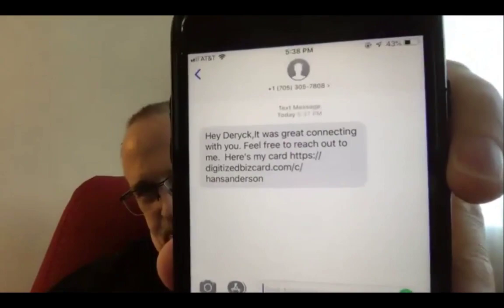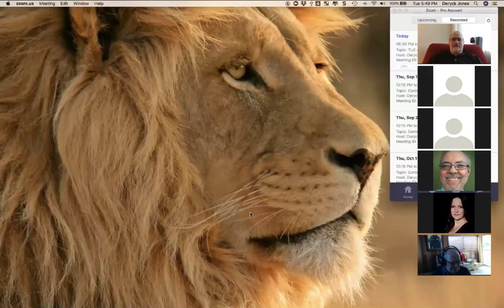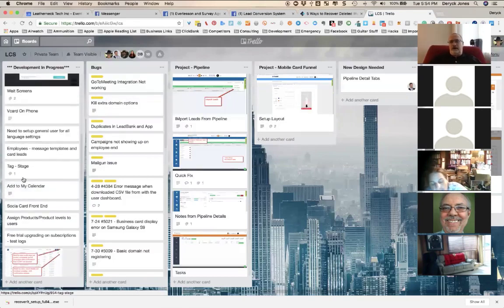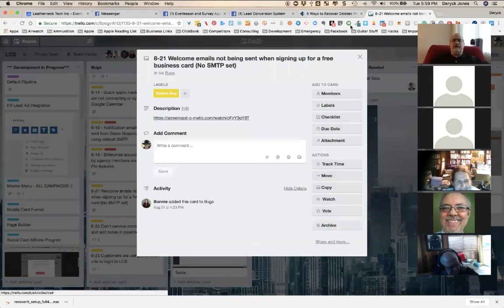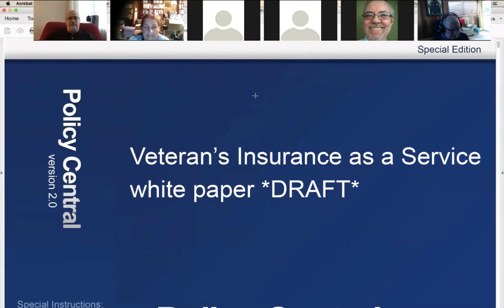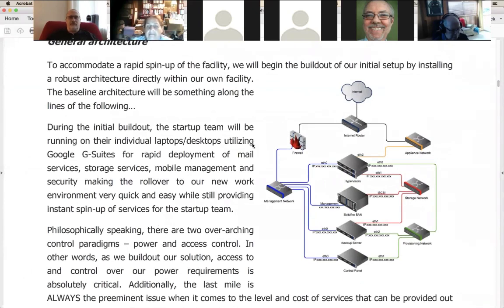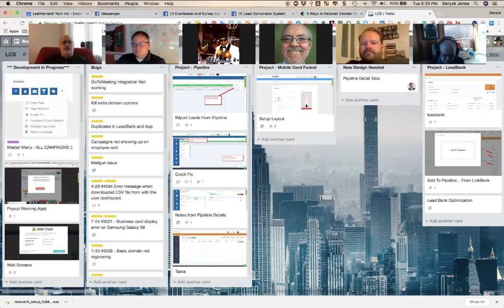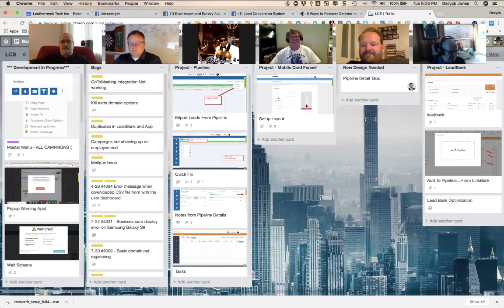What tech do you use?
Masterclass with marketing agency owners - this is a discussion regarding the tech they are using in their businesses.